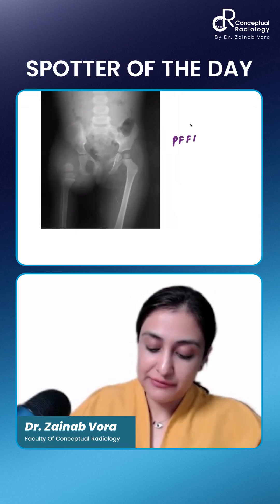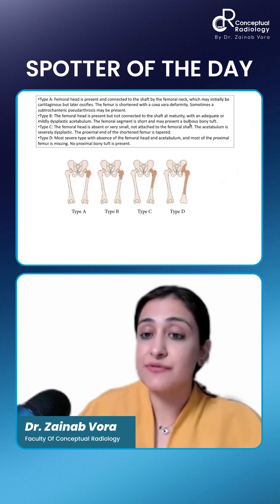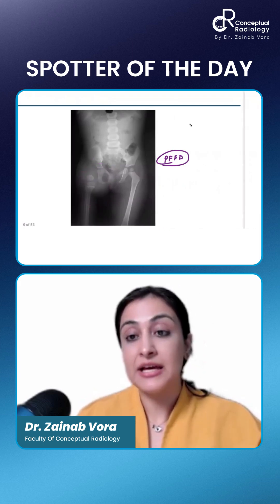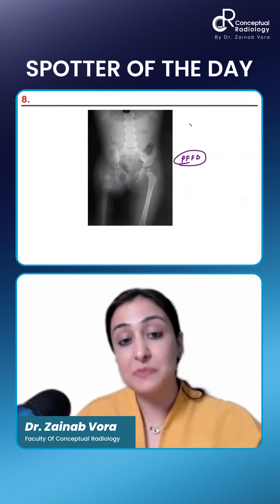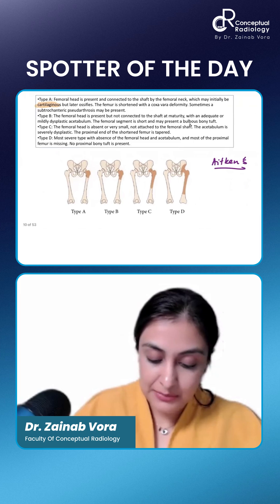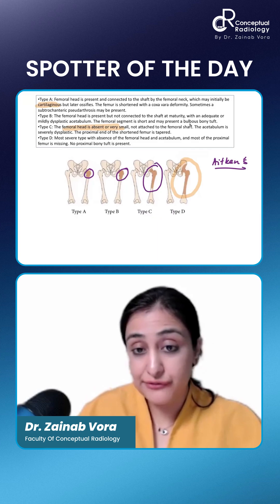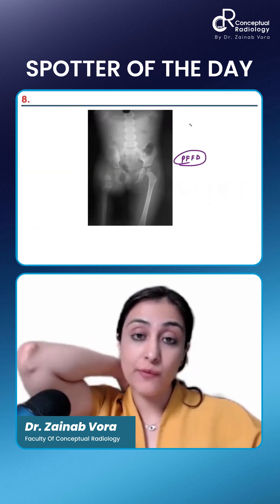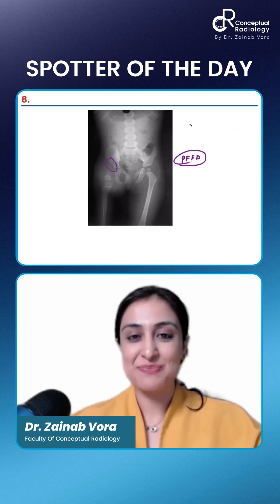Spotter Quiz: Proximal Focal Femoral Deficiency (PFFD) Type A | Dr. Zainab Vora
Don't Wait!